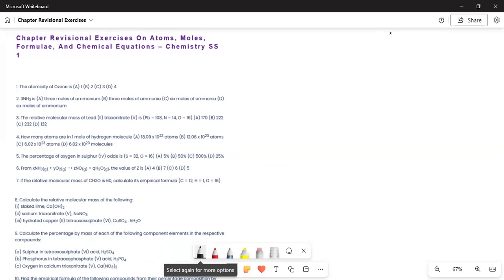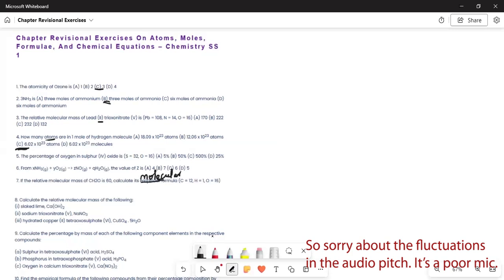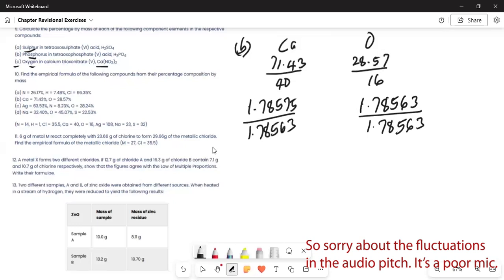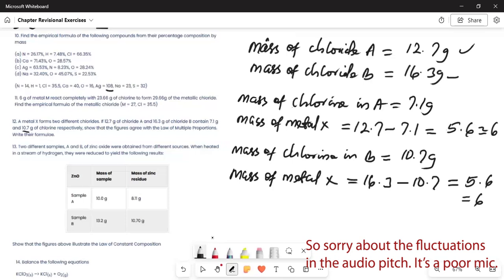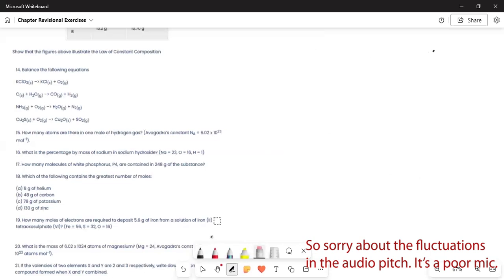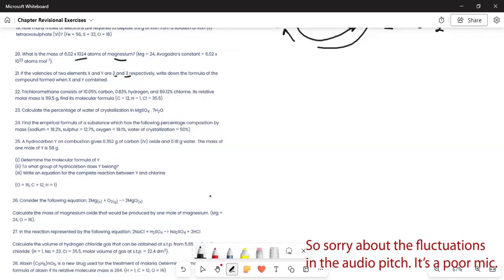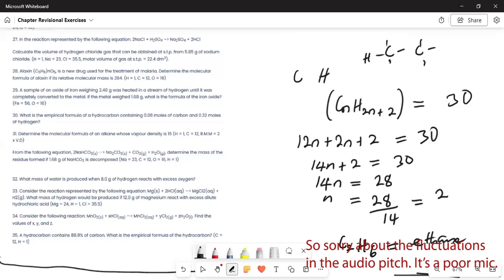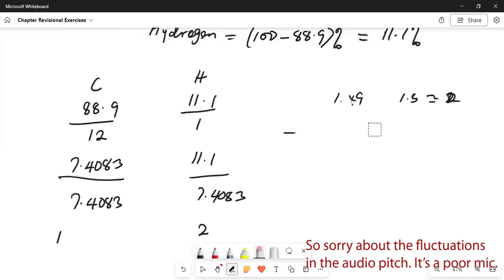Chapter Revisional Exercises on Atoms, Moles, Formulae, and Chemical Equations—Chemistry SS 1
This video covers:
Calculations of molar mass, number of moles, relative molecular mass, empirical and molecular formula, percentage composition by mass, atomicity, and other stoichiometric relationships.